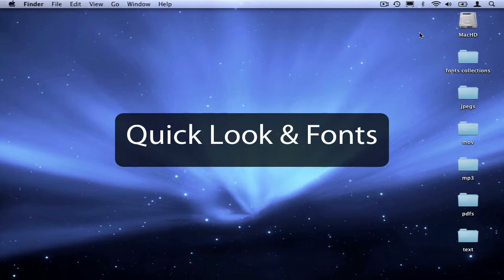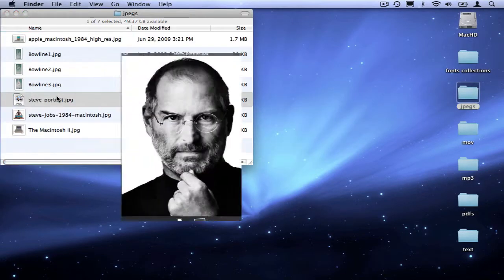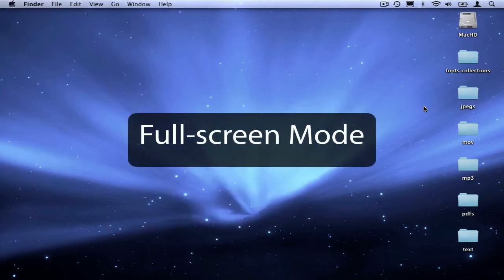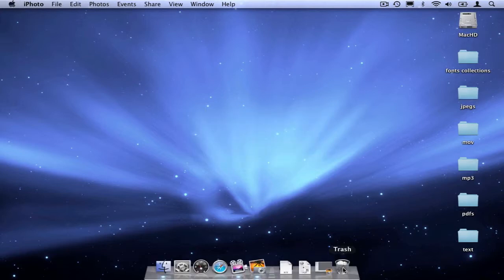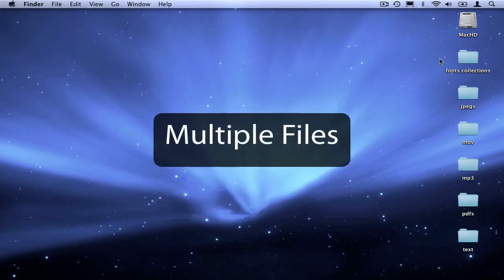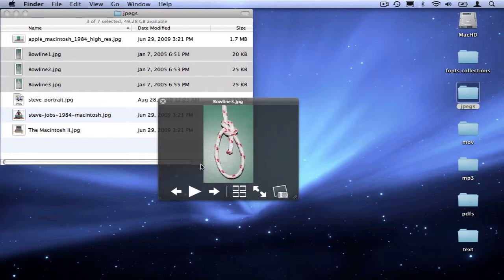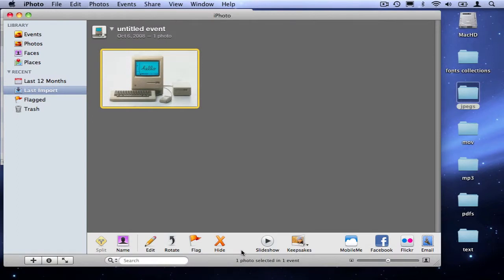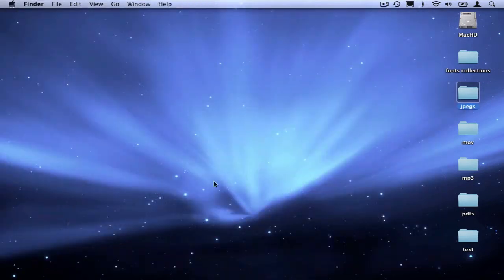Mac OS X Tutorial: Intermediate Quick Look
This tutorial picks up on Quick Look Basics and features:

    Quick Look previews of fonts
    Zooming and panning within images
    Full-screen mode
    Previewing files in the Trash
    Integration with iPhoto
    Viewing multiple files and slide-shows